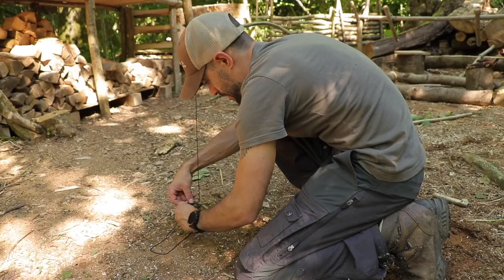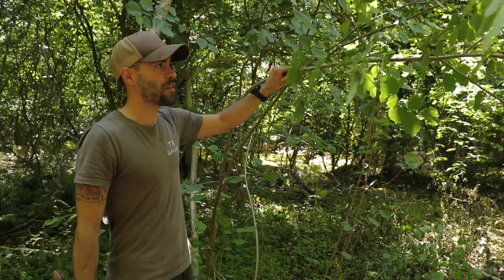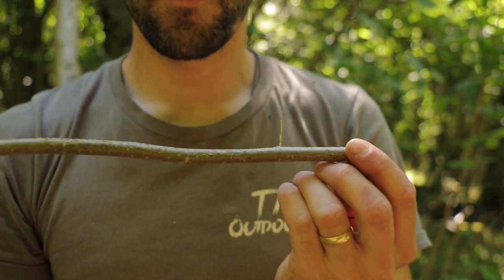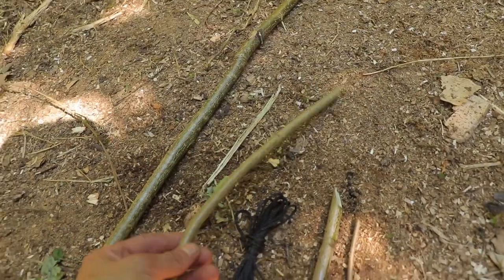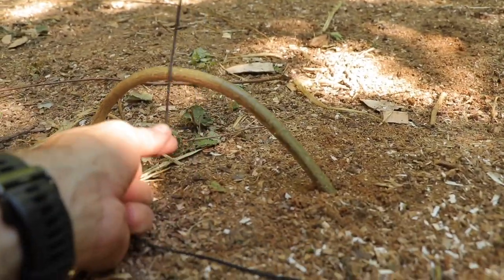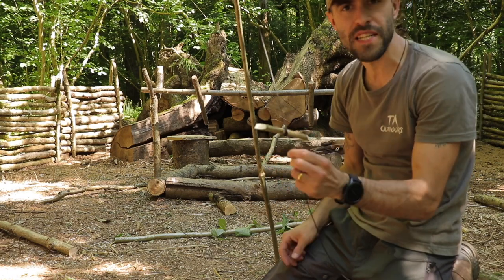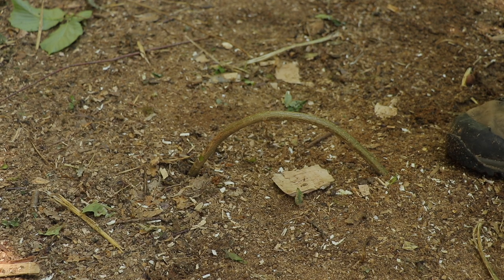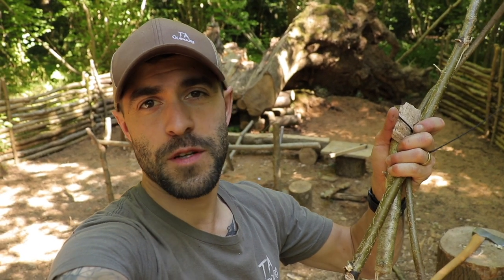SIMPLE BUSHCRAFT TIPS - Spring Pole Snare | Trapping | Life of Mike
Here is a simple bushcraft and survival trap which can be made with very little resources. The spring pole snare uses a green sapling, some cordage, a trigger stick, bait stick and a hooped stick to hold the snare together. Be sure to check local laws and bylaws before making any form of trap or snare.